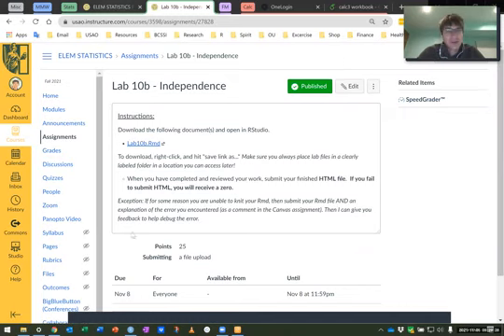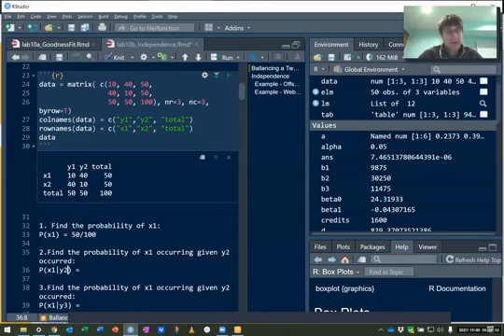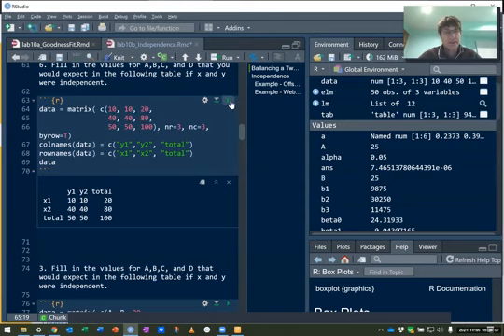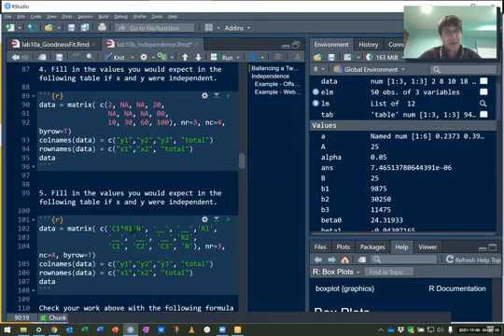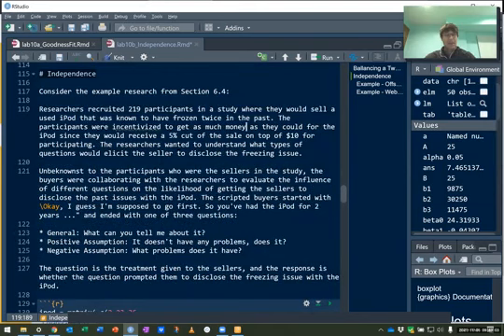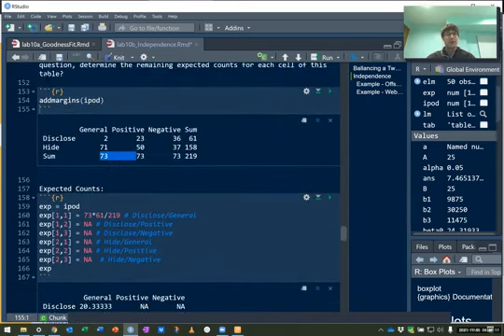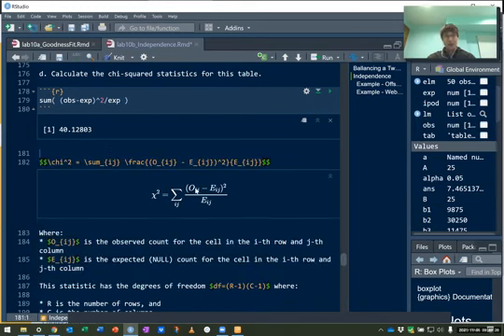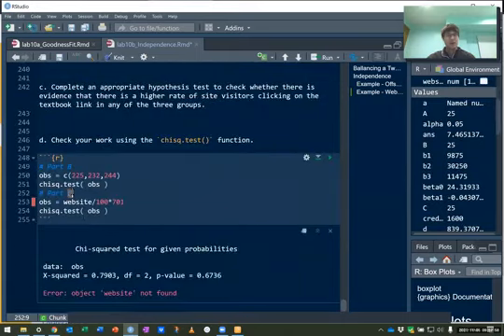Elem Stats - Lab 10b Walkthrough